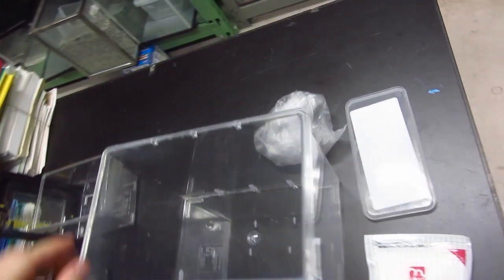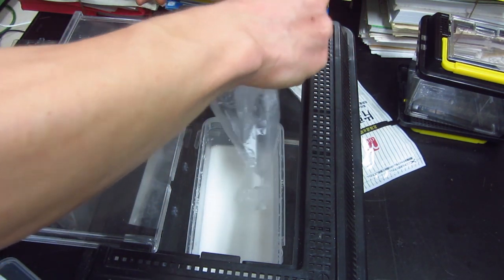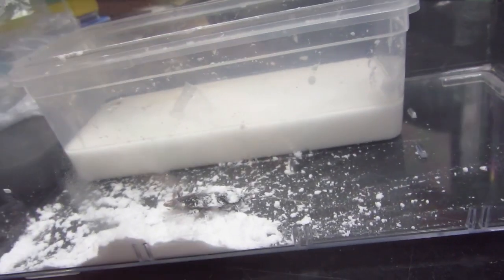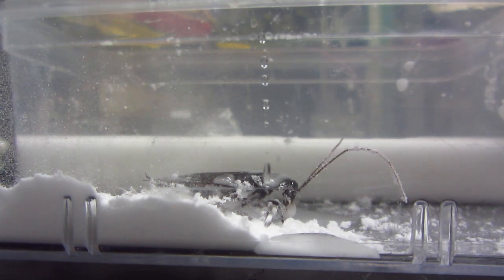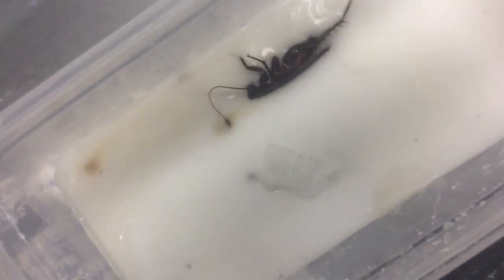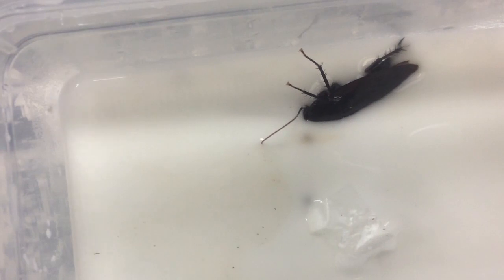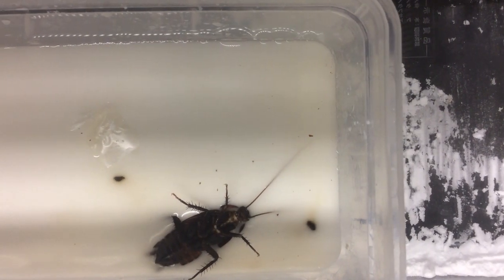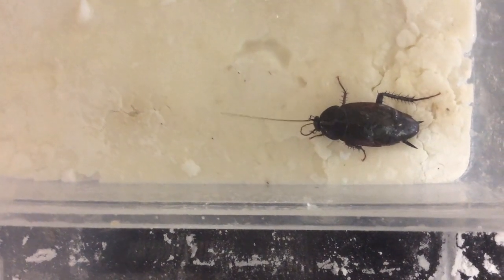Experiment: Cockroach in Water-Starch mix